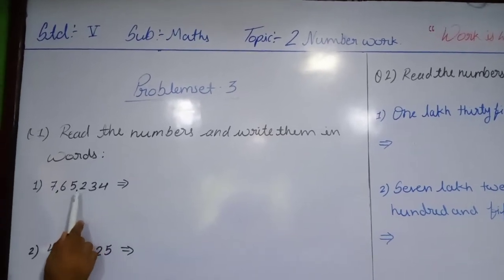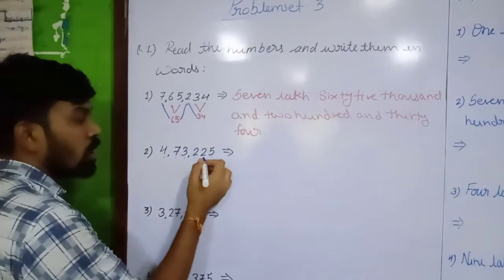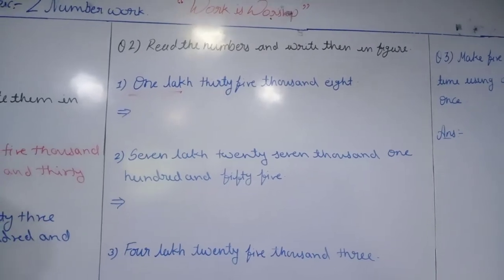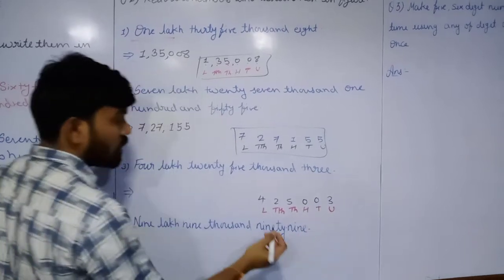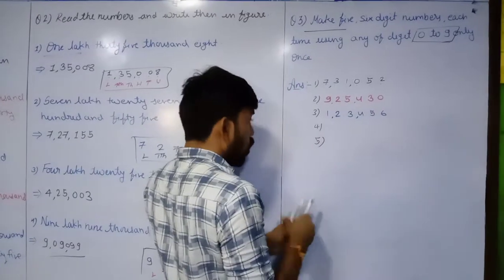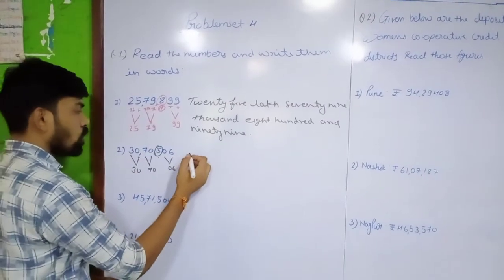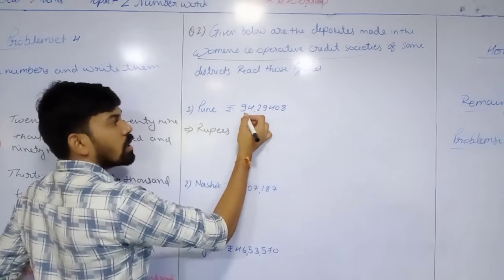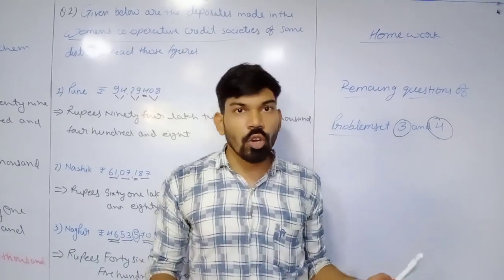STD : 5th, Mathematics, Chapter - 2nd, Number Work, Part - 4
Problem set 3 & 4 have been solved by Shri Raj Sir.